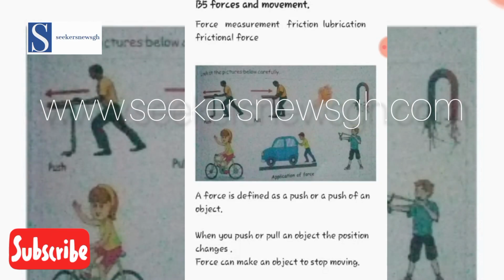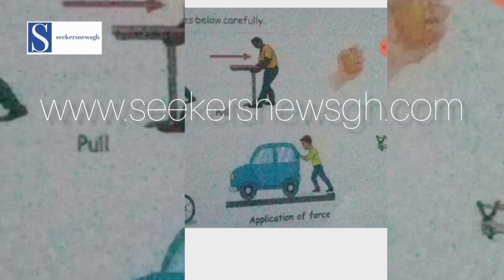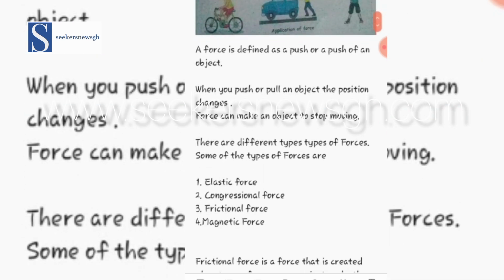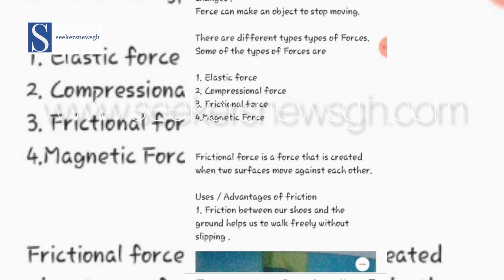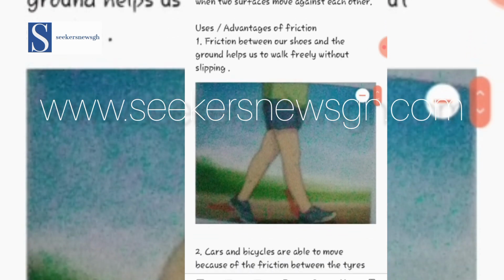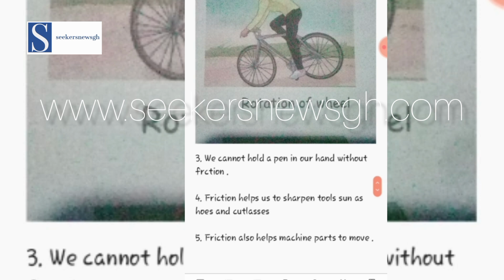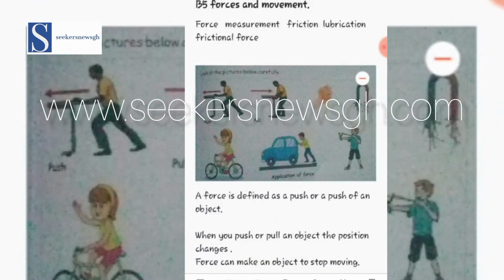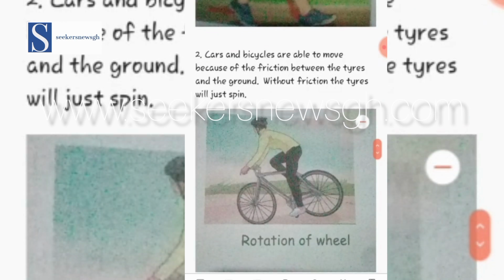Basic 5 Science Lesson on Forces and Movement . Taught Online some years ago. Tease out the LOs, LI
This is a Basic 5 science Lesson on Force and Movement. Tease out the GESI, SEL, 21st Century skills, Was ICT used. What should have been done or done differently